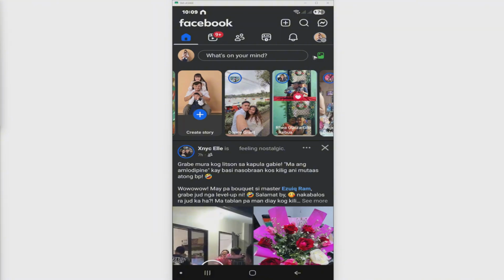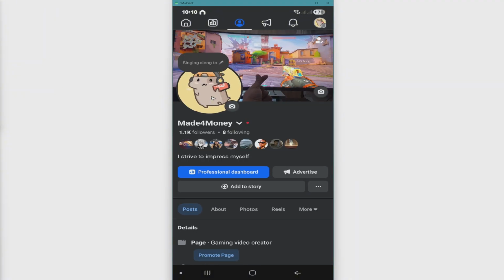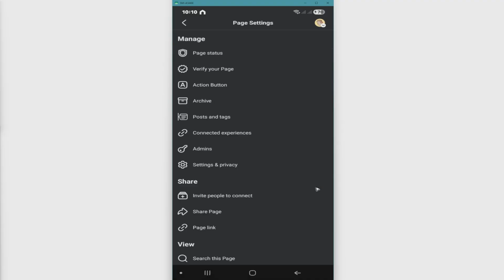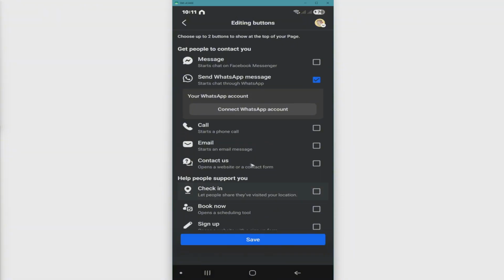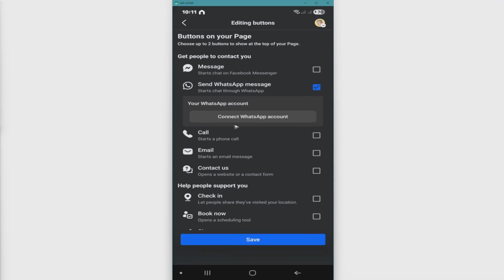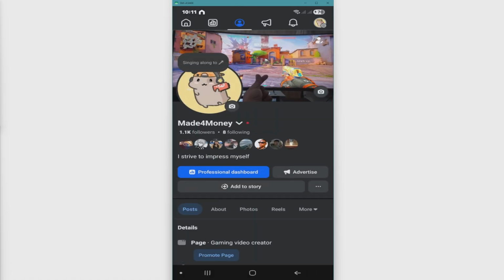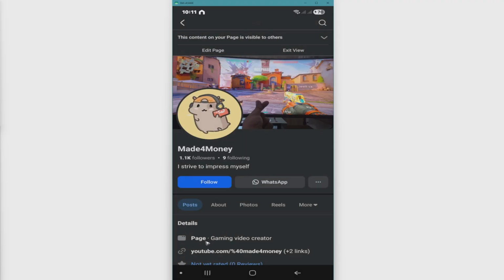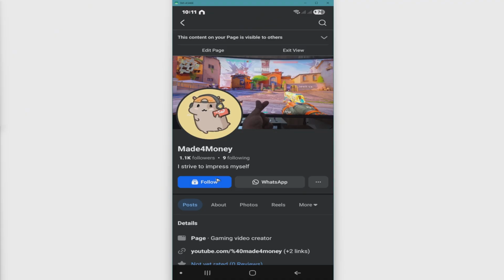How to Add Follow Button to Your Facebook Page (Quick Guide 2026)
How to Add Follow Button to Your Facebook Page

In this video, I will show you how to add a follow button to your Facebook page so people can follow your content easily. This helps grow your audience, improve engagement, and make your page look more professional. I will guide you through page settings and show you how to enable and customize the follow feature.

00:00 Introduction
00:10 Add Follow Button to Facebook Page